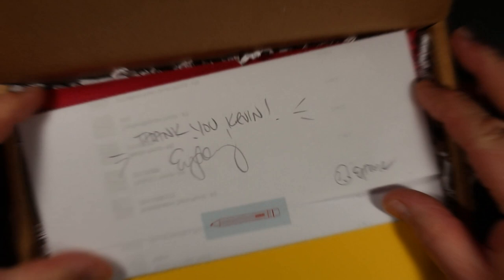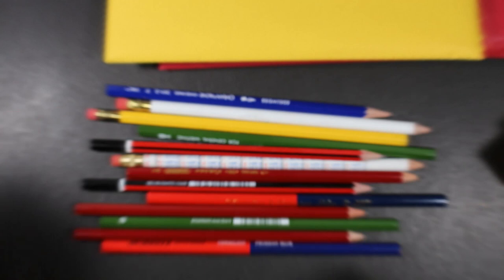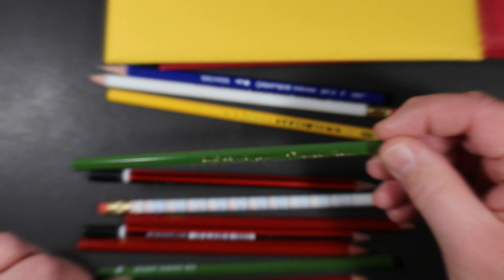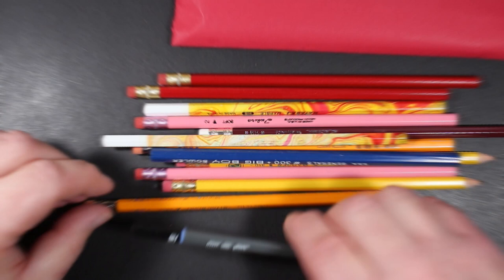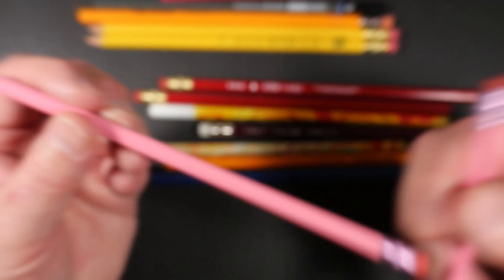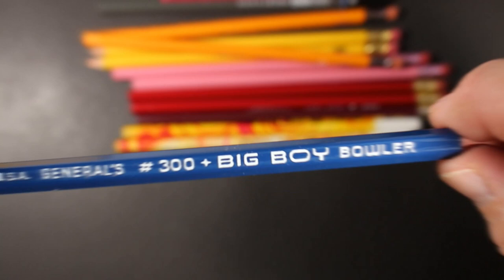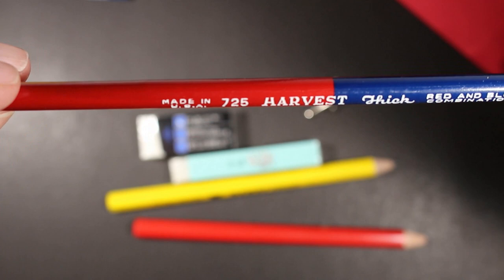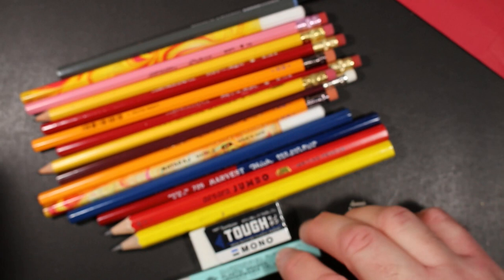CW Pencil Enterprise Unboxing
Here's a recent order I received from CW Pencil Enterprise in New York. It's always fun to get a package in the mail, and there were a number of pencils that I wanted to try and review, and now I have them! It's nice to be able to purchase one or two loose pencils, rather than getting an entire dozen in the event I don't like them. Here's what came in and I will be reviewing these in the months ahead.